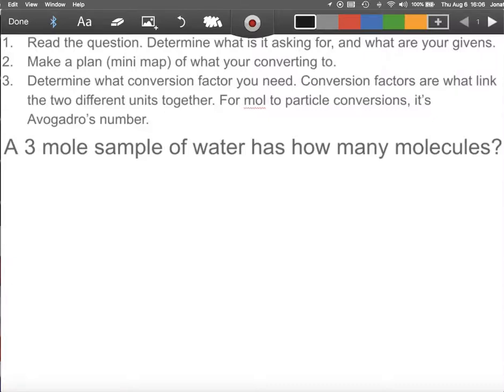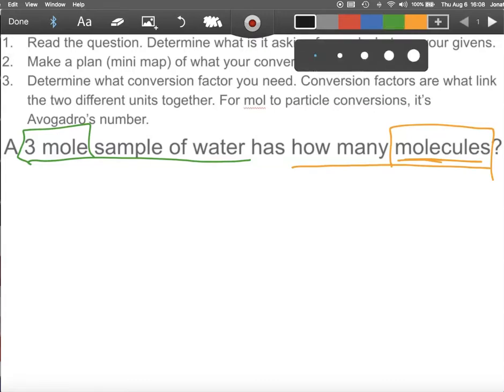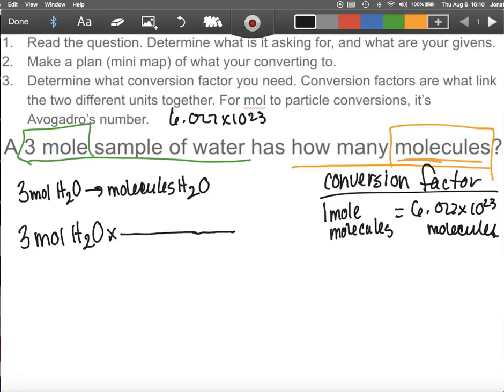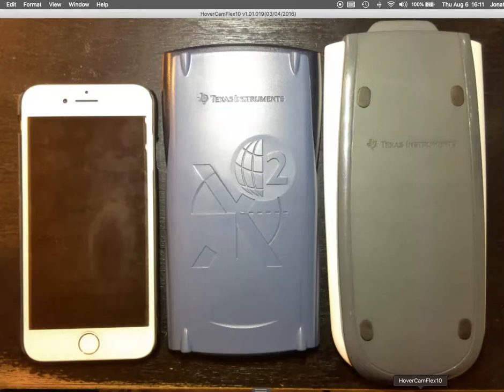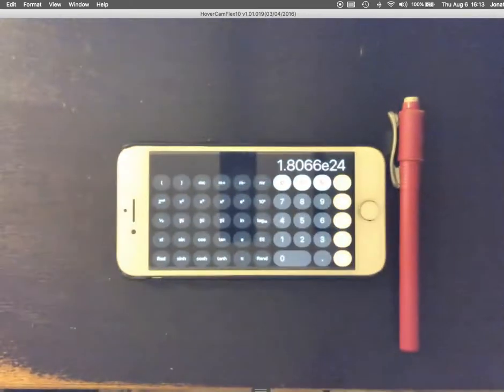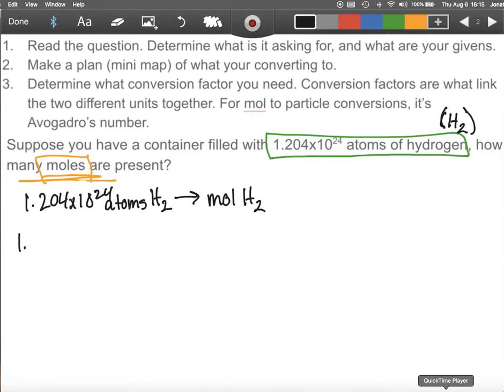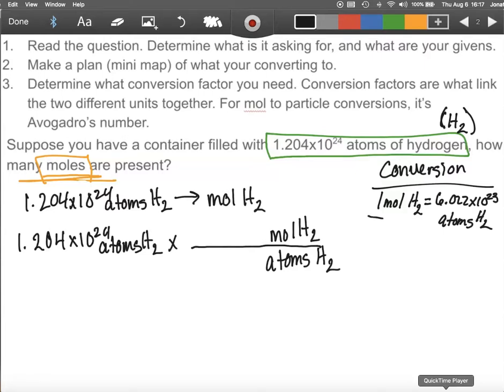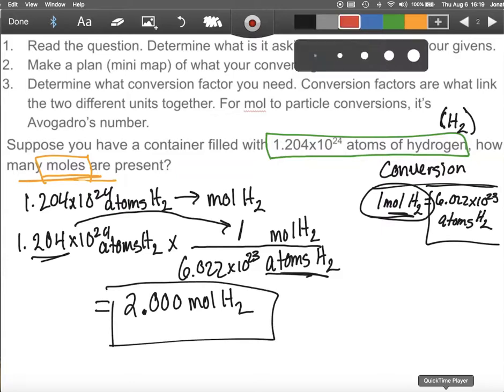AP Chemistry Topic 1.1 Mole to Particle Conversions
Mole to Particle Conversions